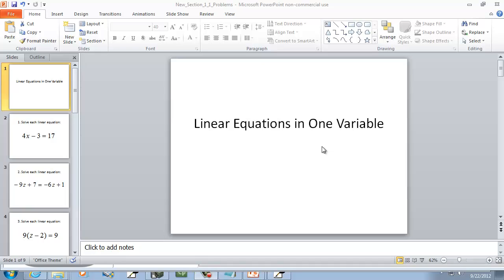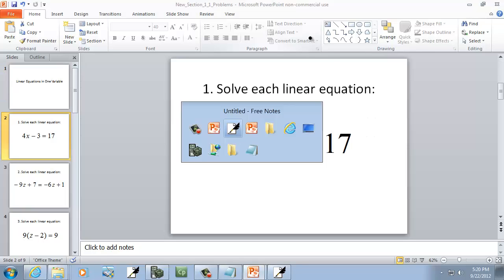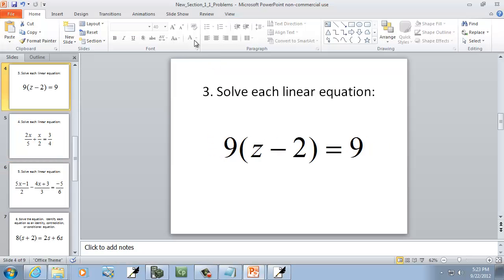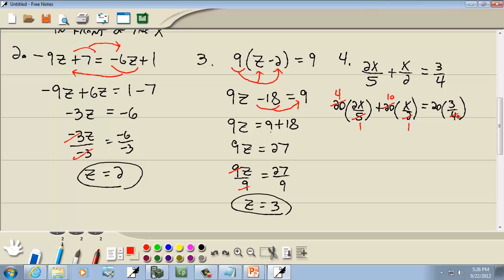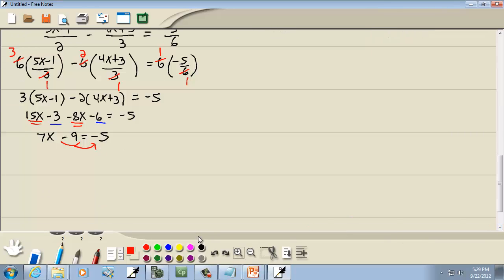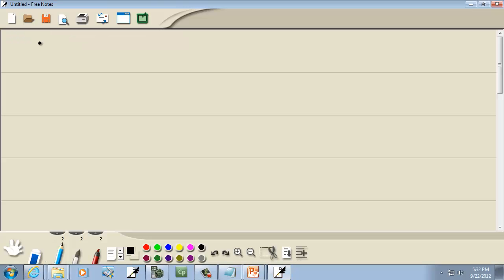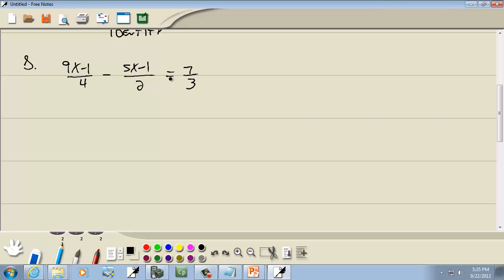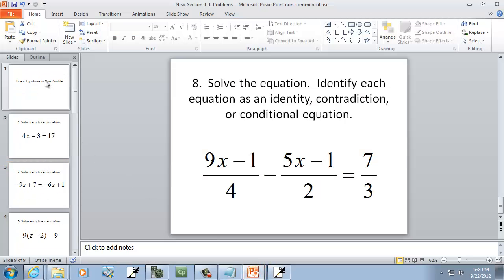Intermediate Algebra: Linear Equations in One Variable